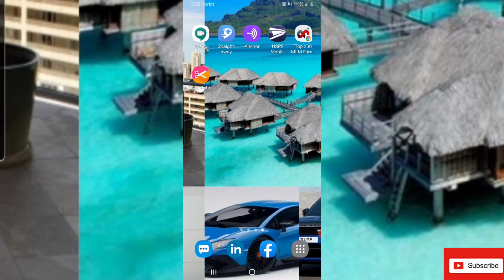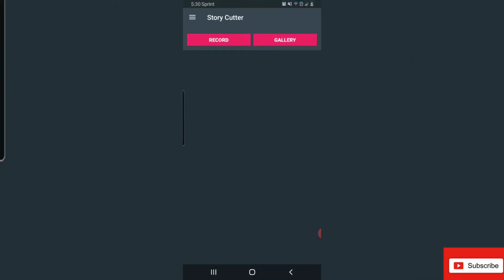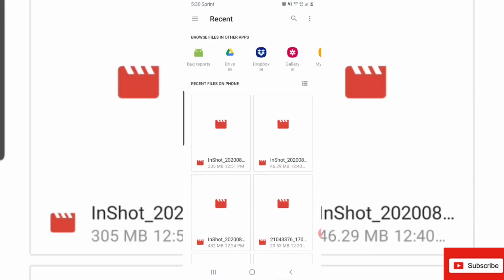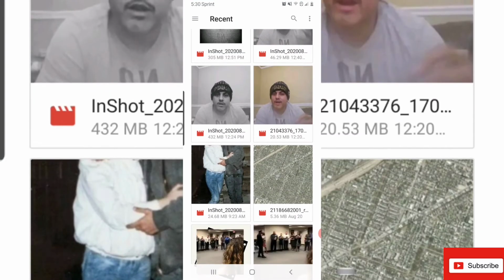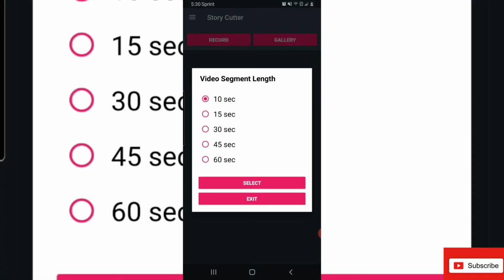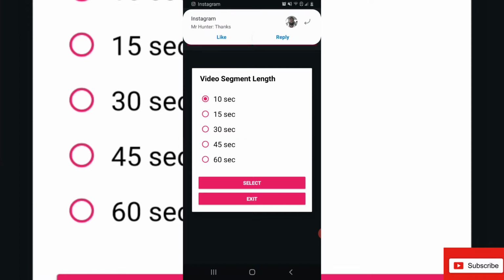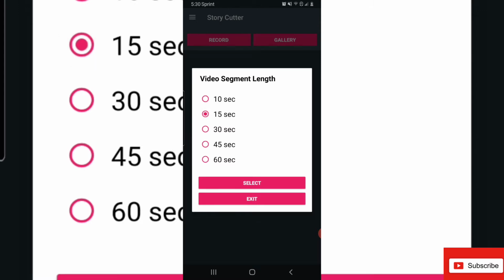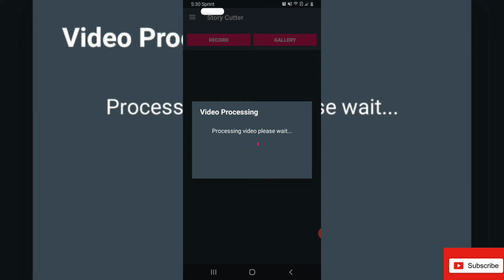How to Upload Longer Videos to Your Instagram or Facebook Stories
Username: tonesta12